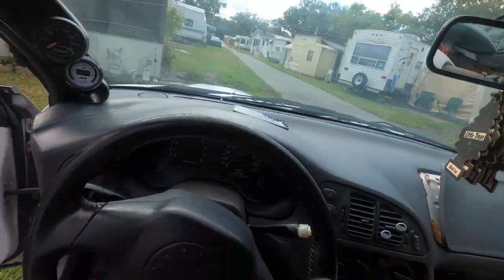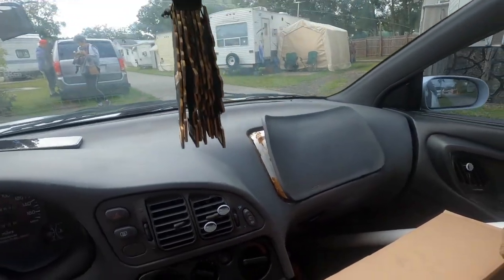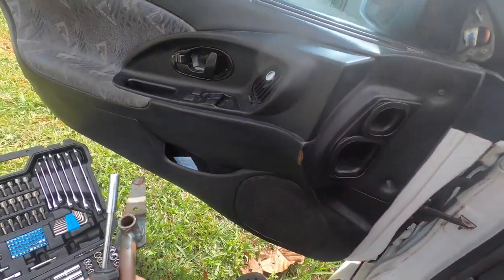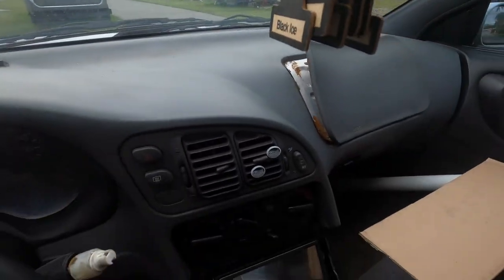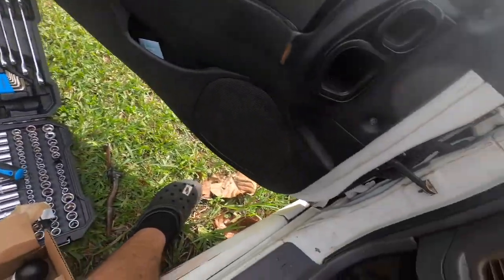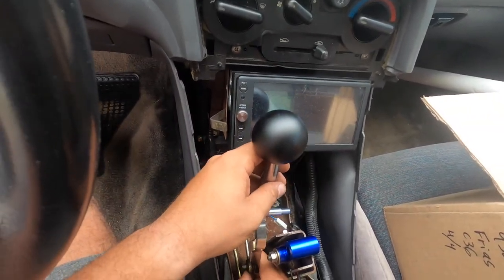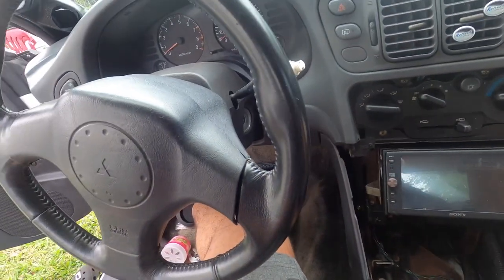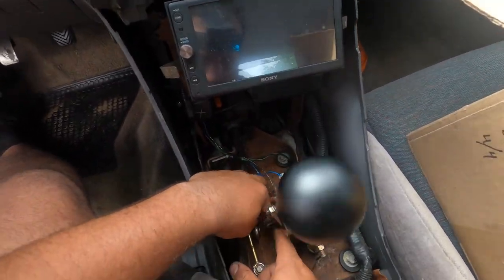*LOST SOME FOOTAGE* NEW SHORT SHIFTER! '95 ECLIPSE GST TURBO! (POV RAW FOOTAGE)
WELCOME BACK!! ENJOY WATHCHING ME STRUGGLE TO INSTALL MY SHORT SHIFTER!